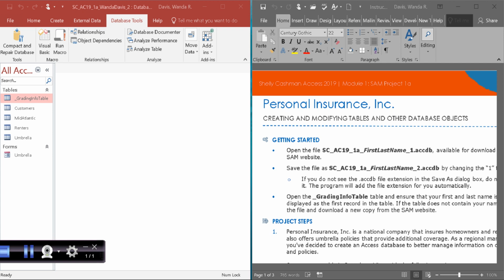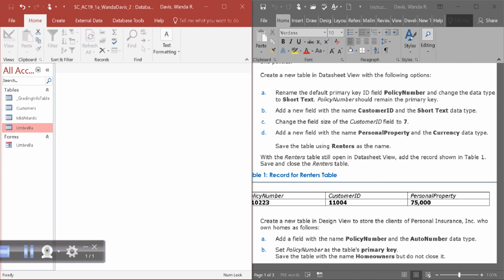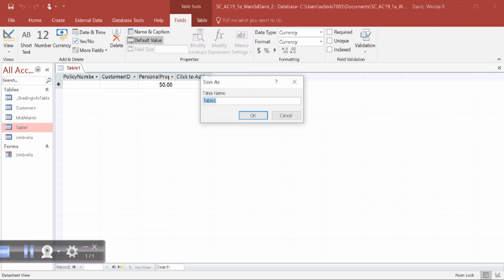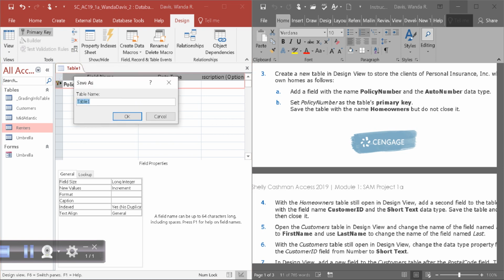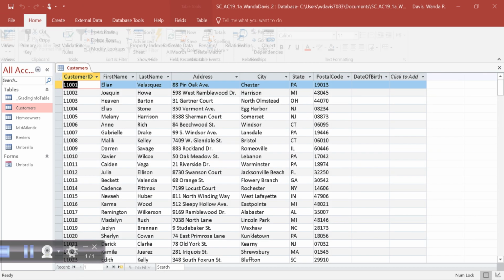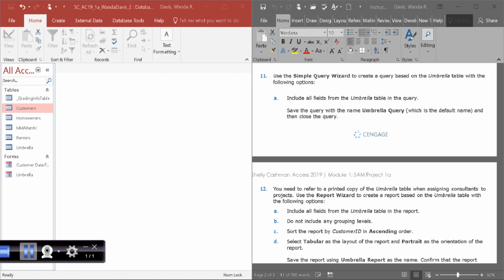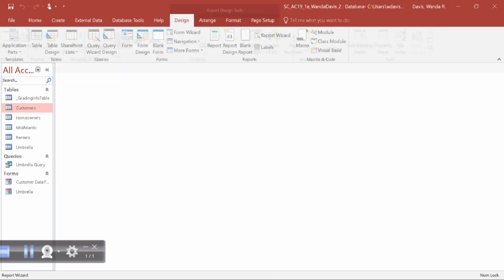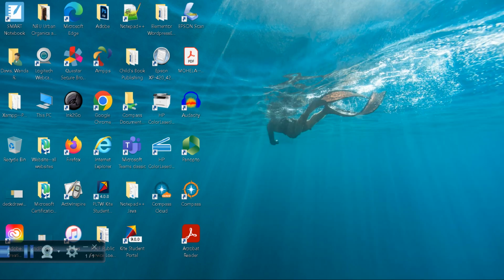Access Module 1_Sam Project 1a_Office 2019 Crtg ModfygTabls DatabsObjts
Creating Modifying Tables and Other Database Objects